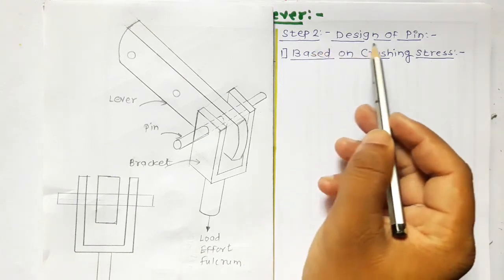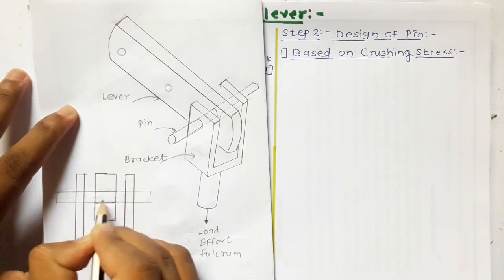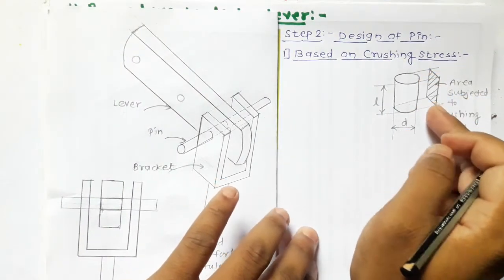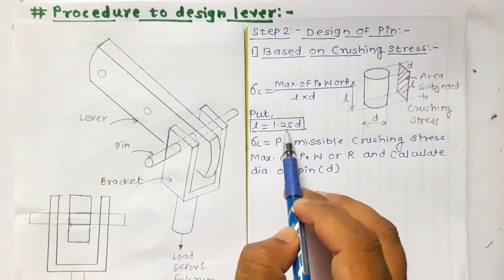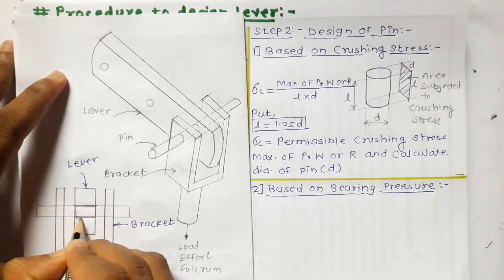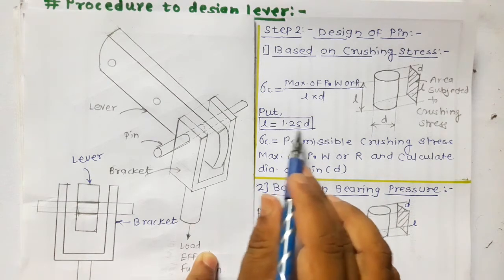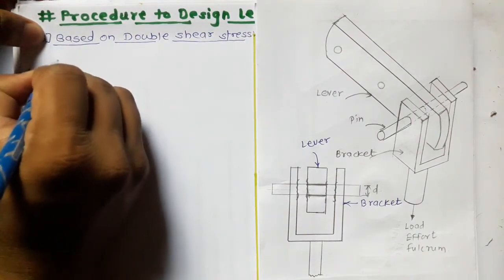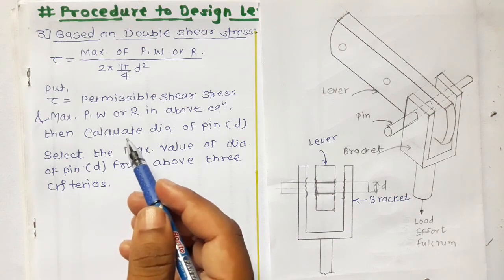2.40 Procedure To Design Lever _ Part II _ Machine Design I